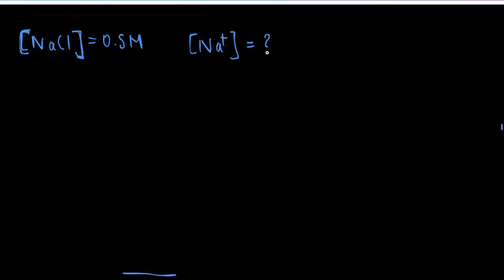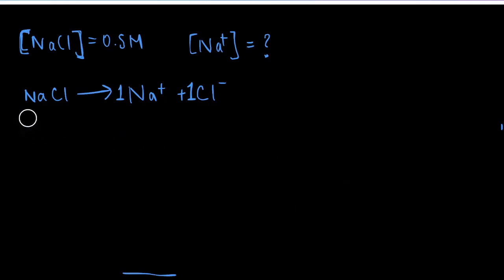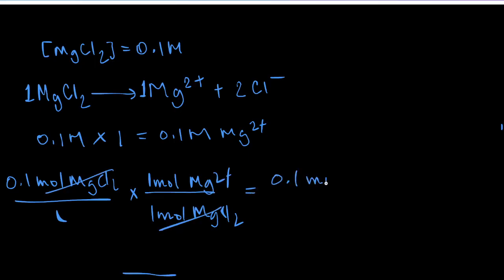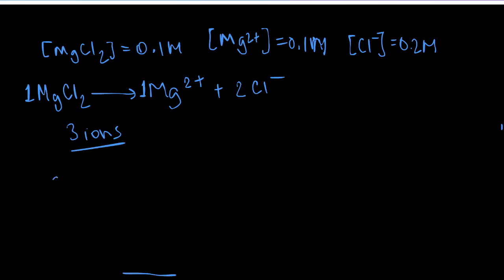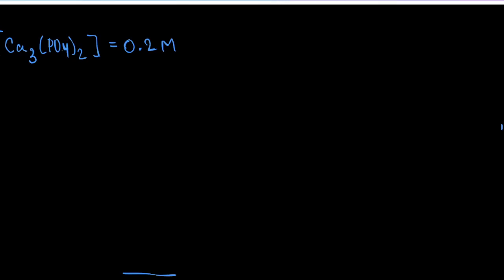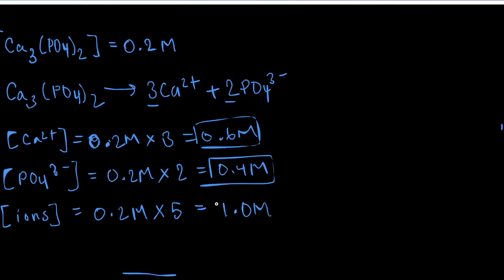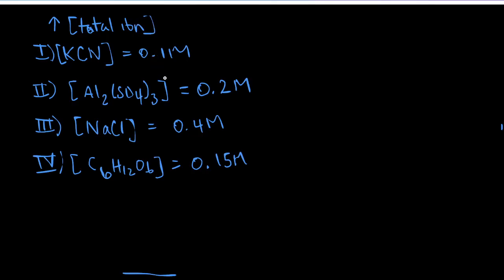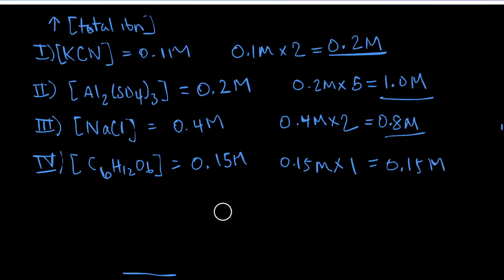Finding Ion Concentrations From Molarity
In this video, we break down how to calculate the concentration of each ion in a solution based on the molarity of the compound. Whether it’s a 1:1 salt like NaCl or something trickier like Al₂(SO₄)₃, this is the method you need to know for exams.